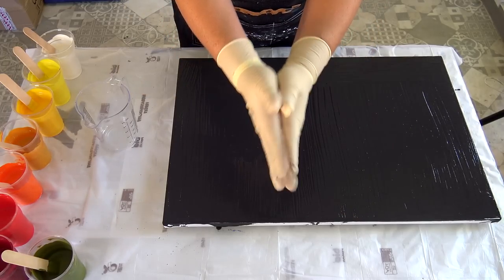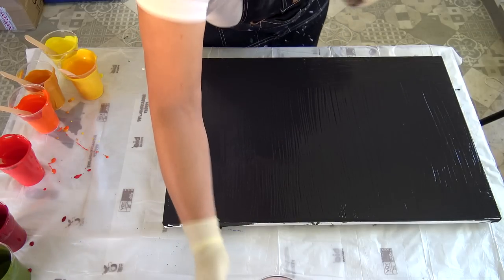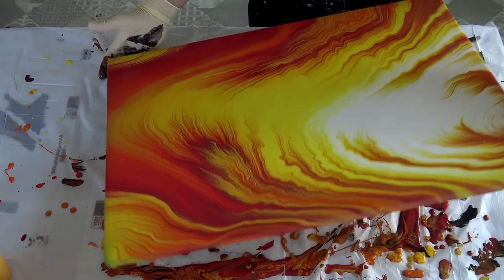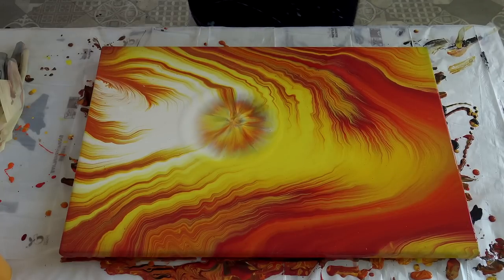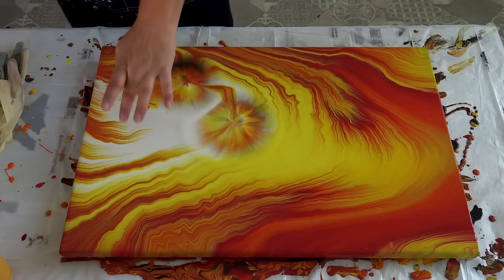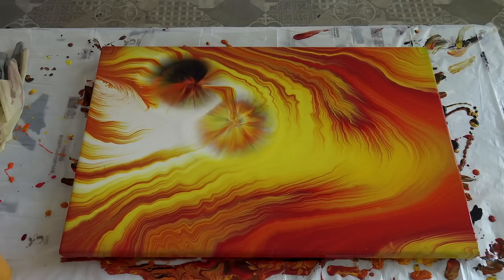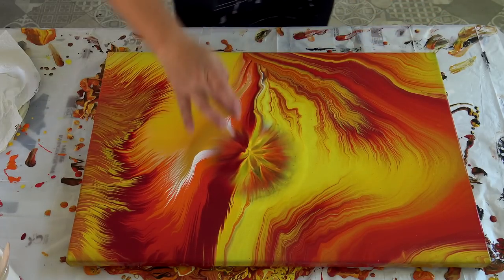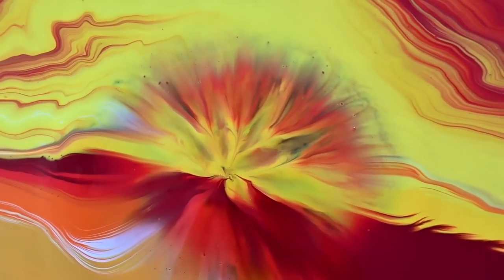(990) Back in Time ⏳~ Tree Ring Pour with Balloon Kiss 🌞 ~ Collaboration with@MinaVillegasArt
In this Video I will try to re-create a Tree Ring Acrylic Pour with Balloon Kiss that I did back in Time. In Year 2019. It's an interesting story behind and that why Me and @MinaVillegasArt decided to do this a mini collaboration.
We will both try to Re-create one of our earier Fluid Art paintings with the experience and knowledge that we have now.
Did we learn something from our mistakes? :D